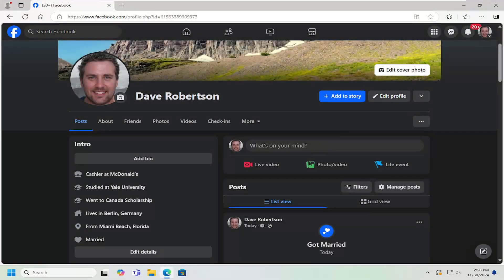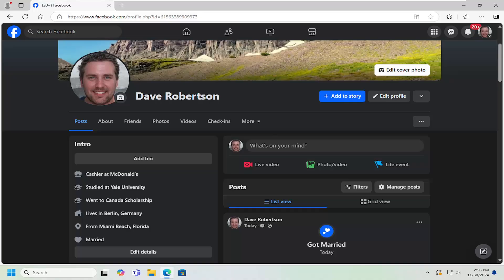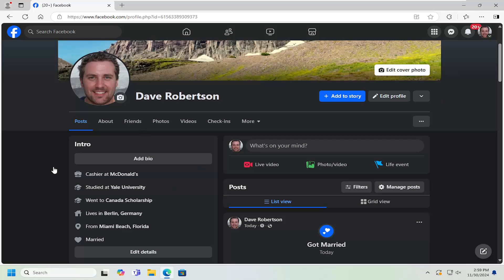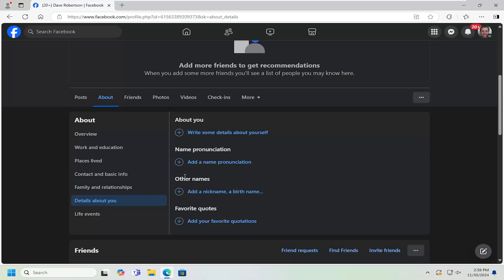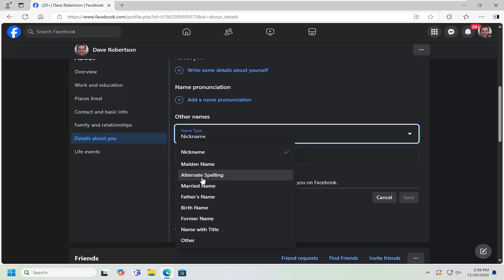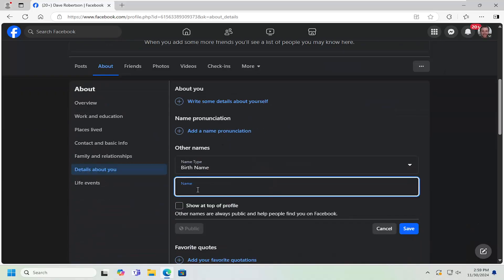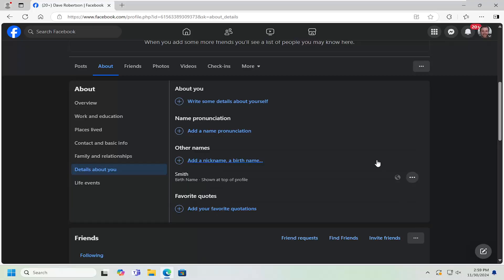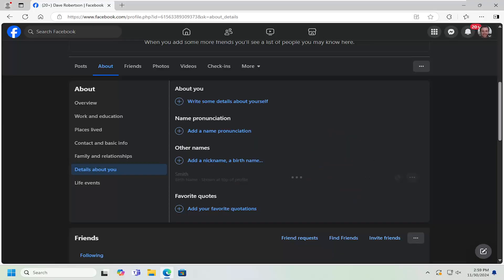How To Add A Married Name To Your Facebook Profile [Guide]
Updating your Facebook profile with your married name is a meaningful way to reflect a life change, but the process isn’t always straightforward. Whether you're adding your married name as your main name or including it as an alternate name for better visibility, it’s important to follow Facebook’s naming rules to avoid errors. Facebook requires real names and prohibits the use of symbols, titles, or excessive capitalization, which can result in failed name change attempts.

Issues addressed in this tutorial:
how to add a married name to your Facebook profile
how to add your married name on Facebook
how do i add my married name on Facebook

Another common challenge when changing your name could stem from technical issues like outdated app versions or restrictions tied to multiple recent name change requests. Additionally, Facebook’s review process for name changes might delay updates, especially if the new name doesn't align with their guidelines. Understanding these potential hurdles can help you avoid complications and streamline the process of updating your profile.